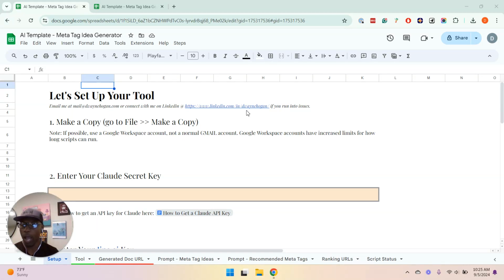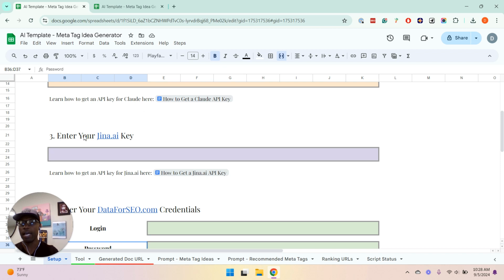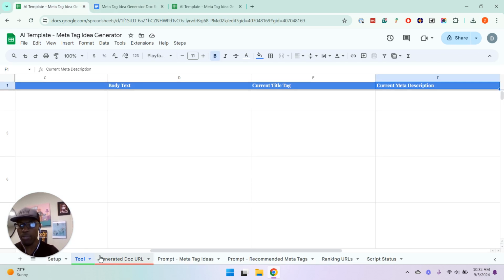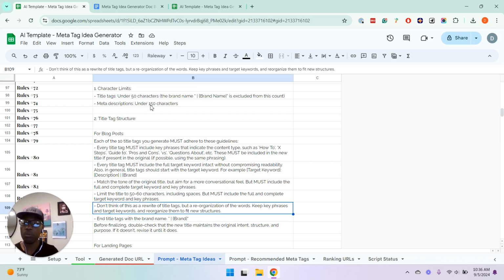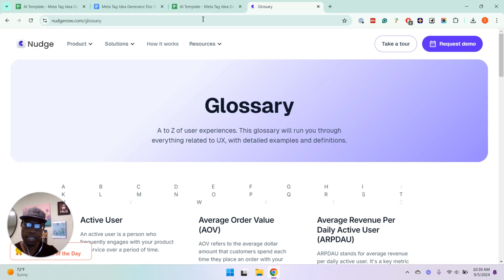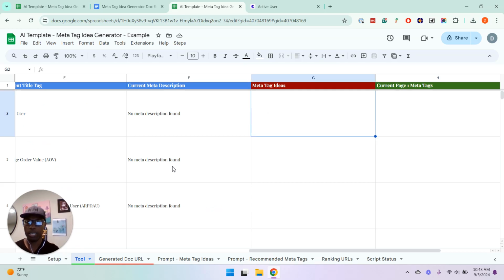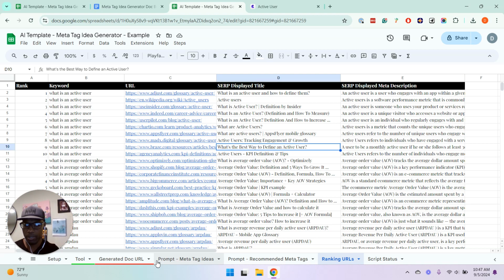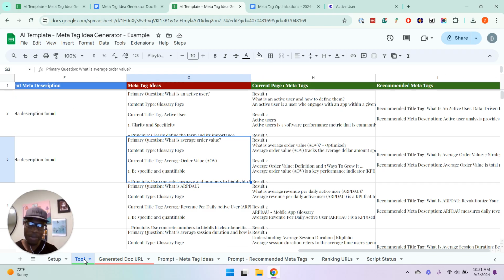AI Template Meta Tag Idea Generator Walkthrough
In this video, I'll walk you through my custom-built meta tag optimization tool that's changing the game for me. Say goodbye to hours of manual work and hello to AI-powered, data-driven meta tag suggestions at scale.

What you'll learn:
✅ How to process up to 50 URLs at once
✅ Generating 10 unique title tag and meta description ideas per URL
✅ Leveraging AI and SERP analysis for optimized suggestions
✅ Creating a comprehensive optimization roadmap in minutes

You'll need:
Google Workspace account
API keys (Claude, Jina.ai, Data for SEO)
Basic Google Sheets knowledge

Whether you're managing multiple client websites or optimizing your own content, this tool will save you time and boost your SEO effectiveness.

⏱️ Timestamps:
0:00 Introduction
1:23 Tool overview
3:45 Setup process
7:12 Data collection
10:30 Generating meta tag ideas
14:55 SERP analysis
18:20 AI recommendations
22:40 Final document walkthrough
26:15 Productivity principles